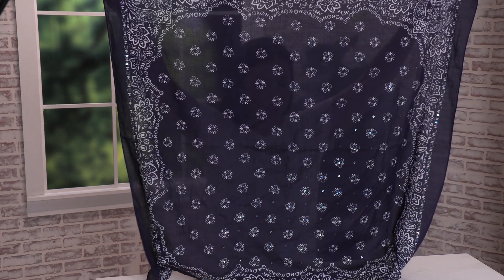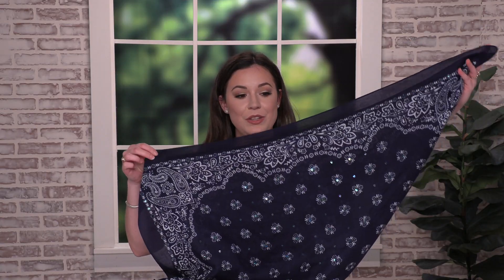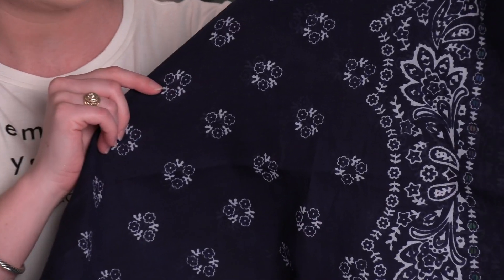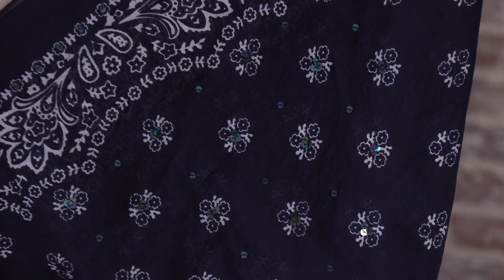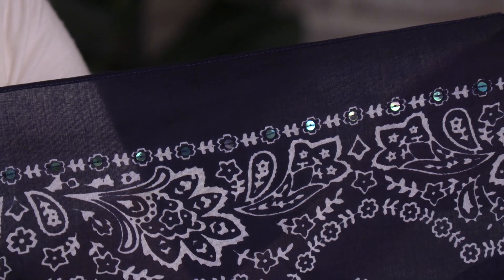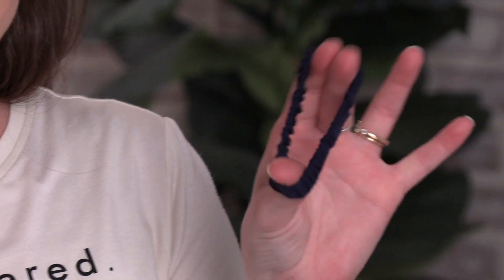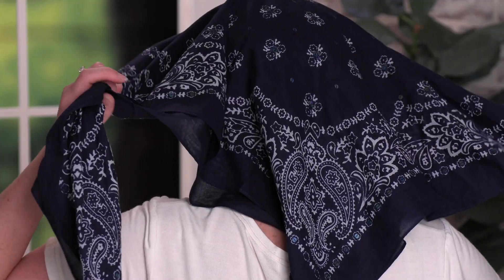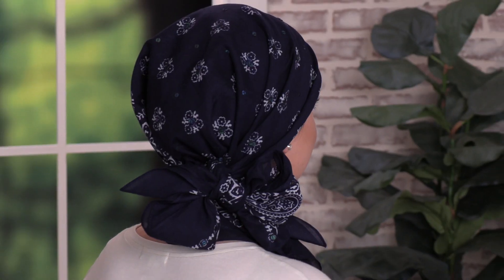Sequined Bandana Head Scarf | 100 Percent Cotton Square Head Scarves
Products Shown:
Meridian Beanie - Midnight Blue